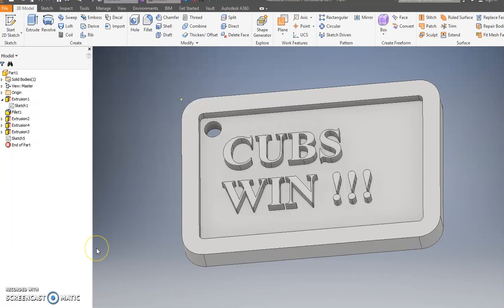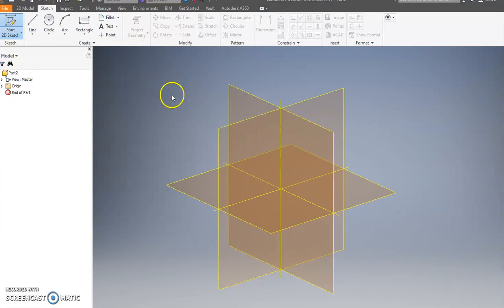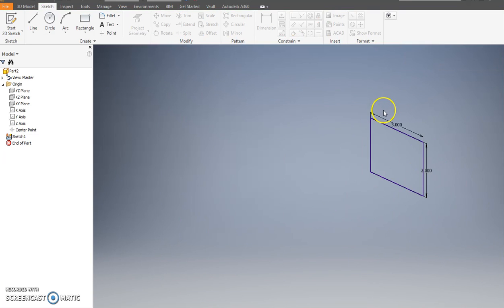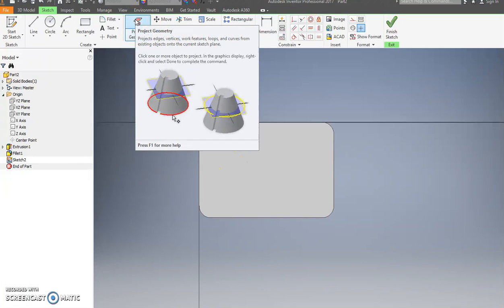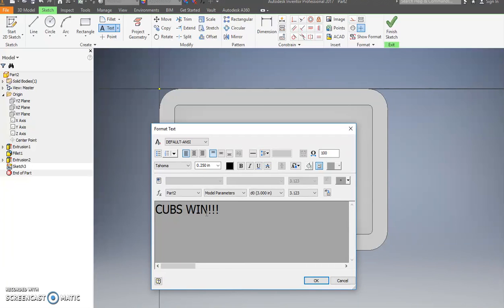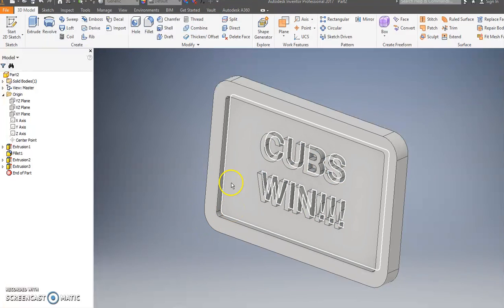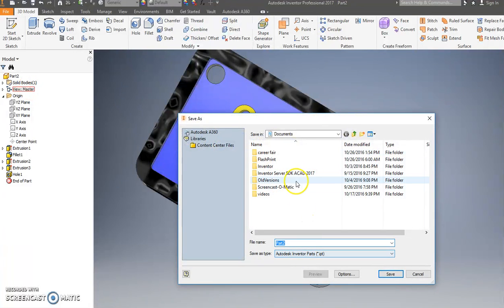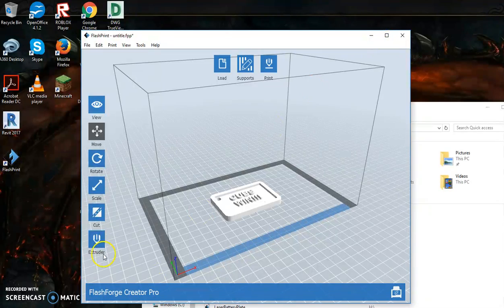Autodesk Inventor name tag